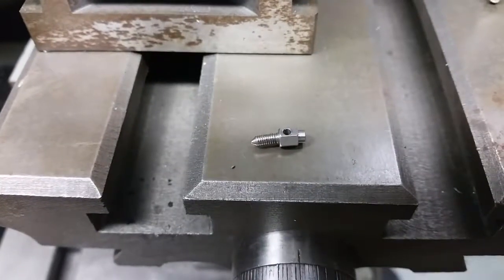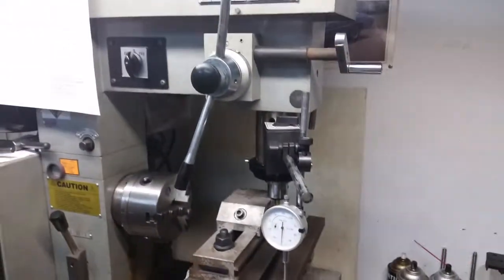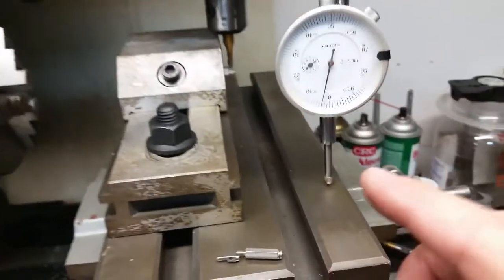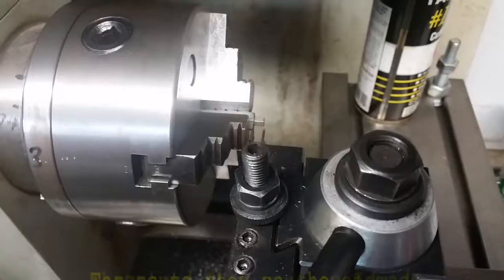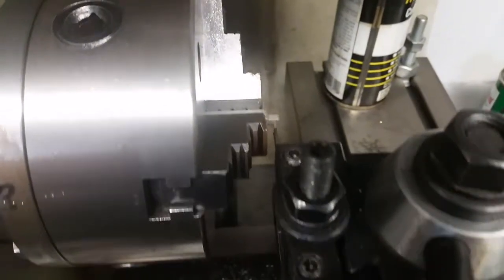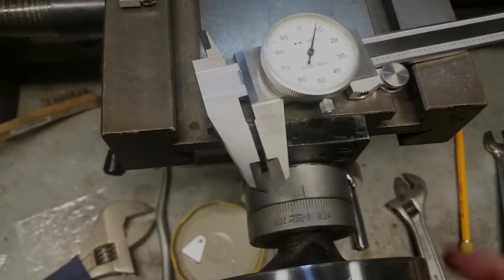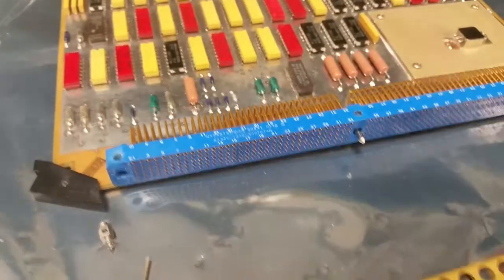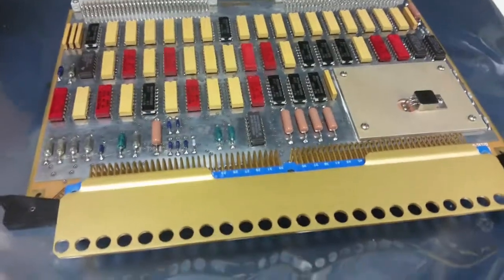How to Machine a Connector Jack Screw Manually HYPERTRONICS KA 300 SERIES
Description: I had to fix a connector at work that had a jackscrew missing and one that was damaged. We found the male mate for the board connector and it was $1,200.00. We couldn't find the board connector and assumed since it had 330 right angle pins that even if we did find it. By the time we got it, installed it and re-ran the tests we would have around $2,200.00 just in repairing the connector on the board. So I took some scrap metal we had in our junk box and took it home and made the two parts that were bad. It worked perfectly. The video is how I made the parts from a drawing I made on MS Paint from the original dammed one. Hope you learned something and enjoyed the video. Best Wishes n Blessings. Keith Noneya